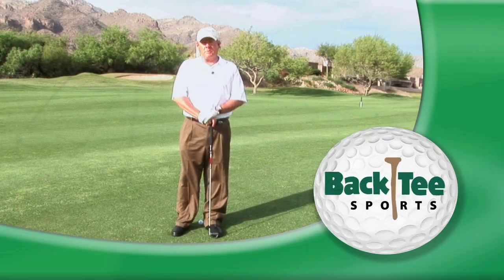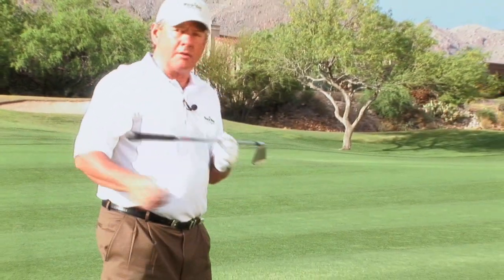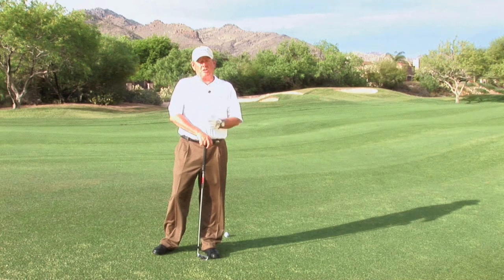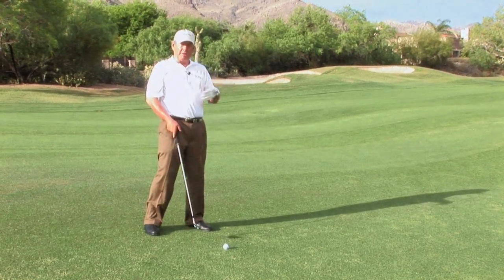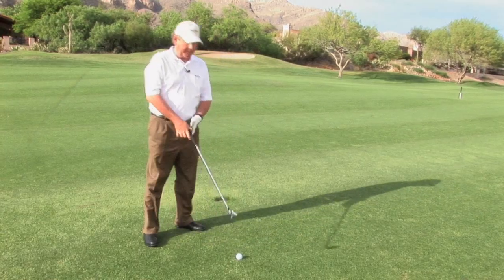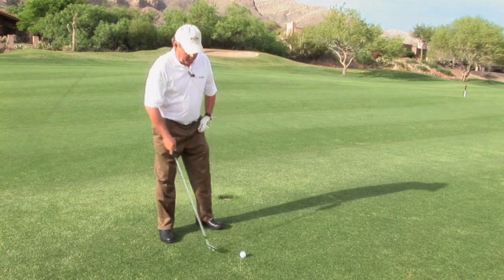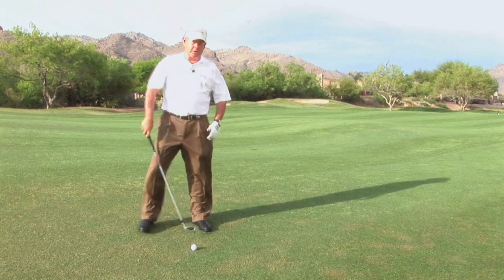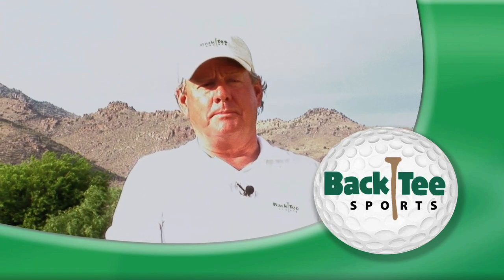Mike Cornell Uneven Lie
Mike Cornell of Back Tee Sports demonstrates how to hit a great golf shot from an uneven lie.